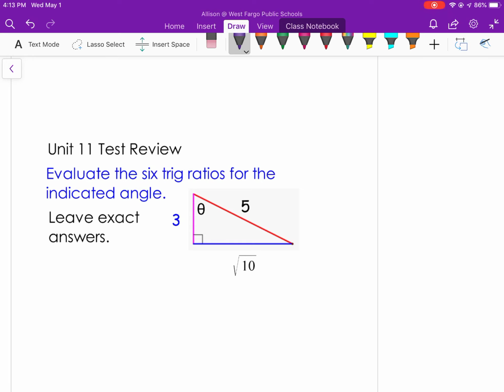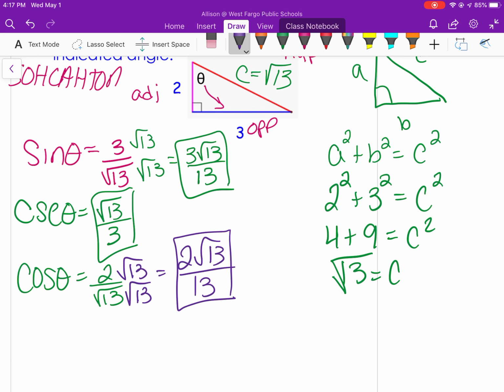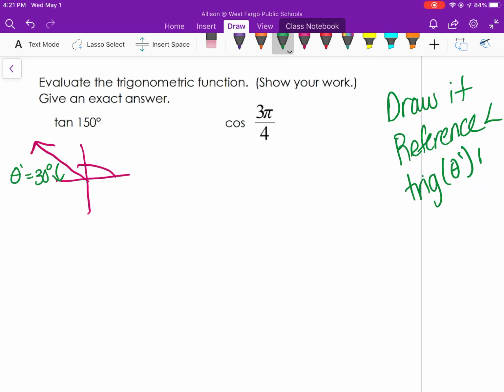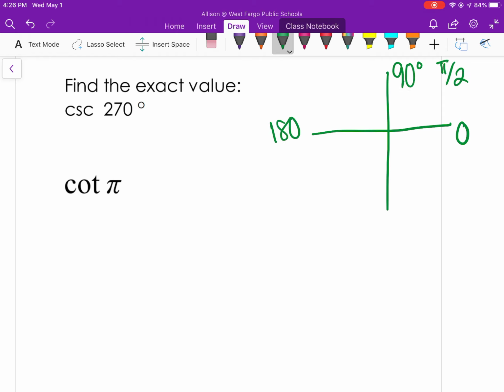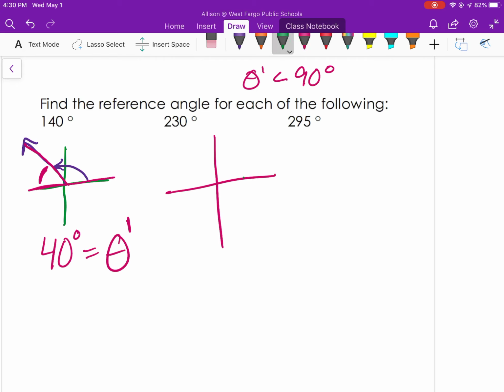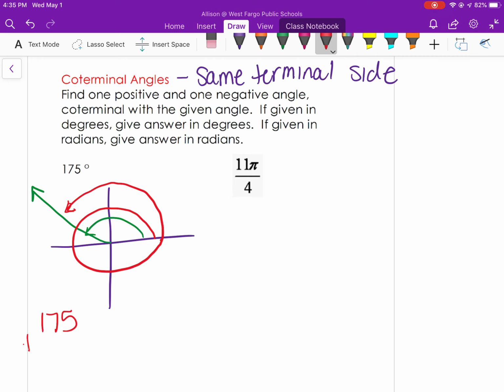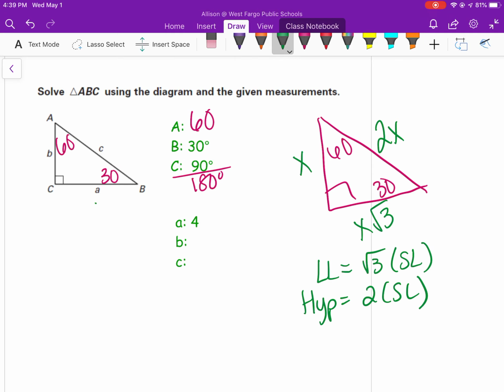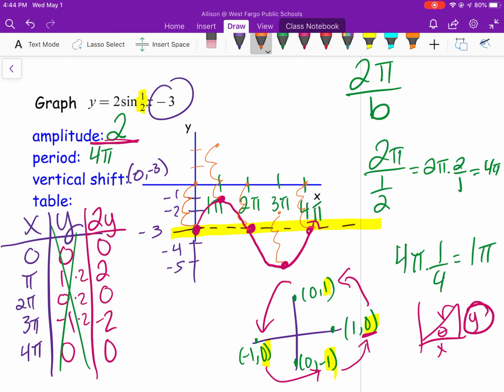Unit 11 Test REVIEW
Covers all topics on test for unit 11. It is a little long so skip around to see the examples you need most!